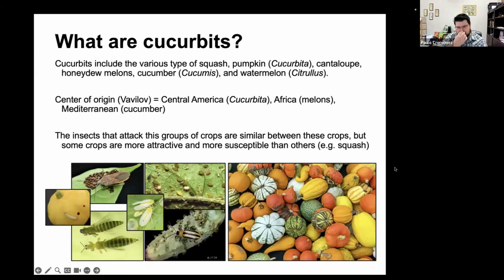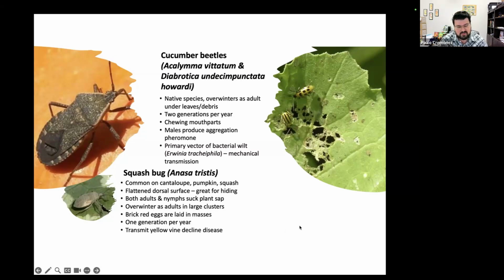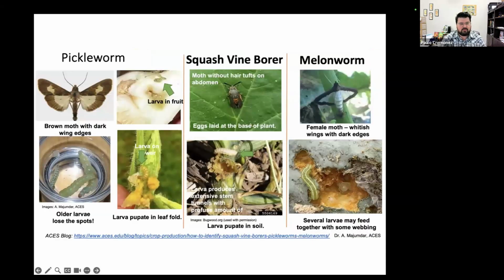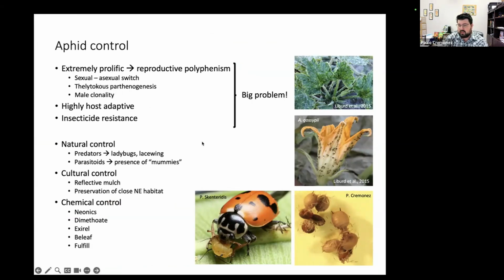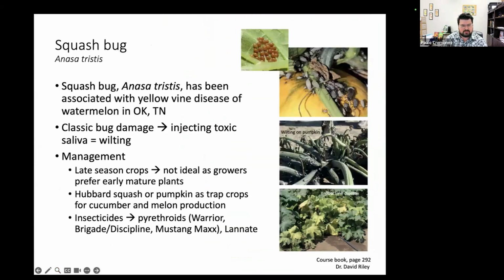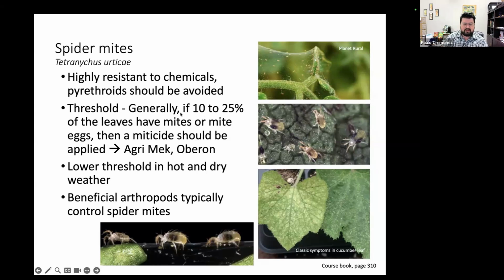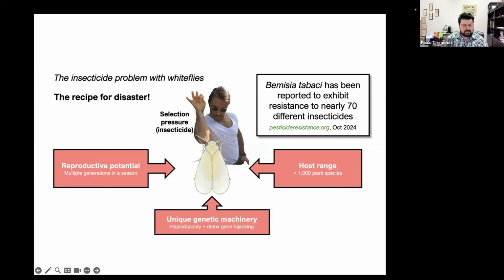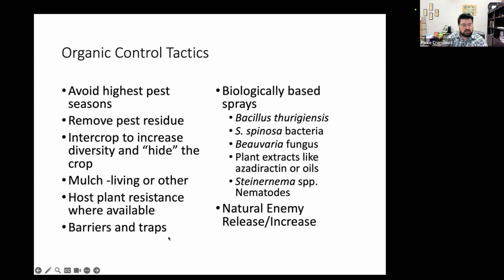Management of Arthropod Pests in Cucurbits